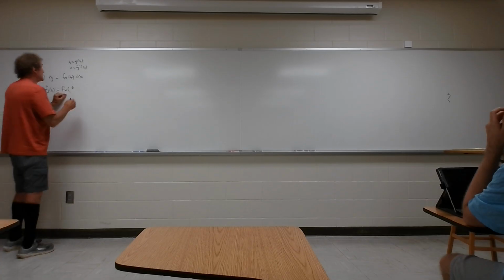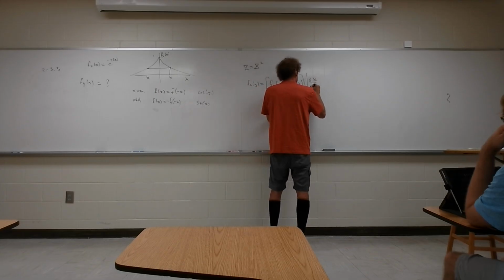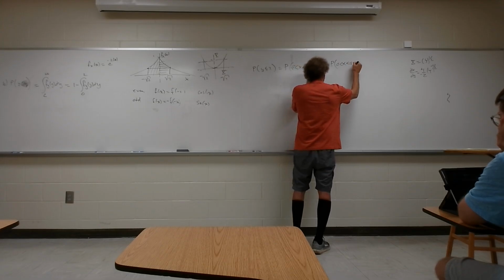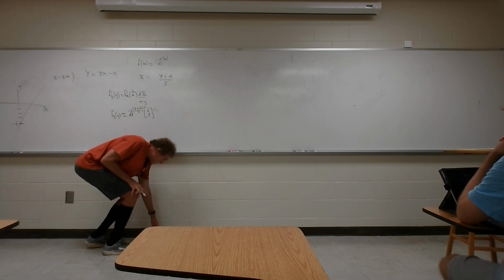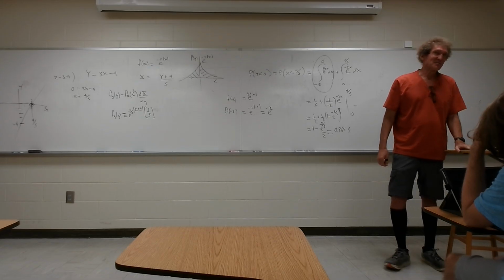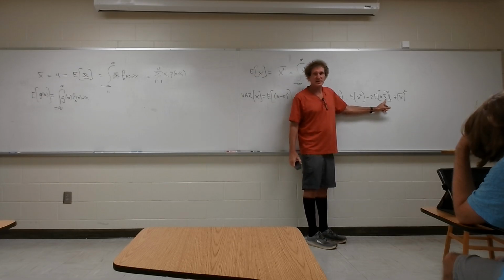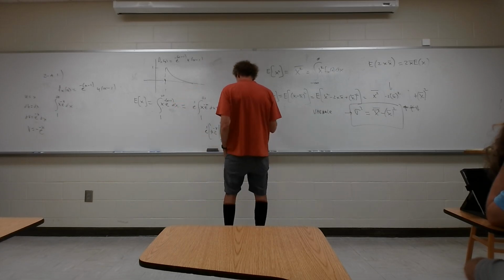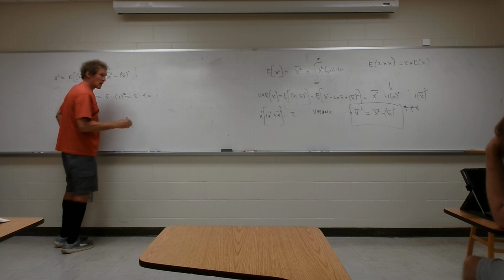Random Signals and Systems (class 7: 06/3/26)